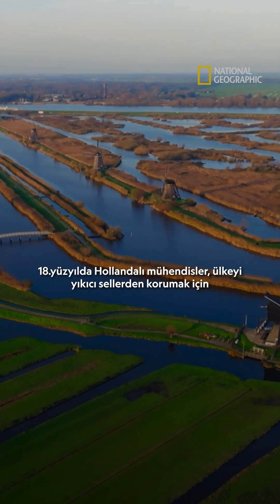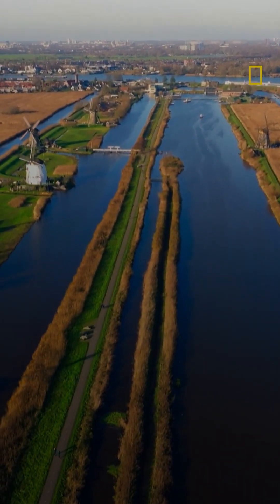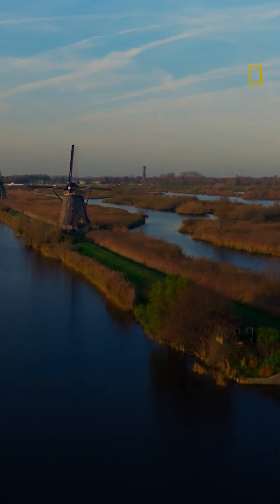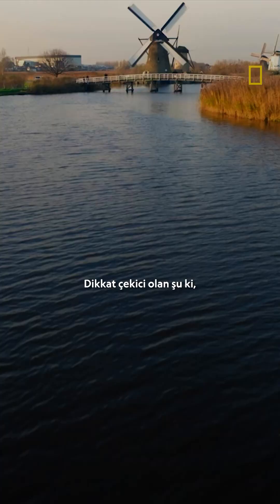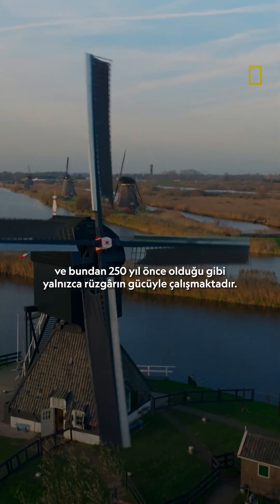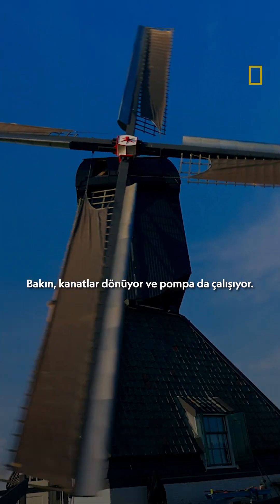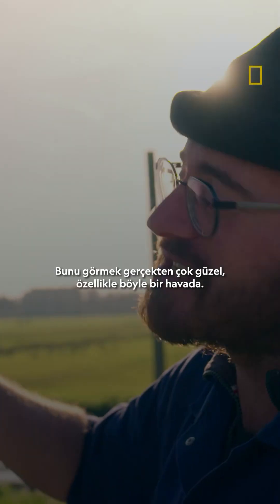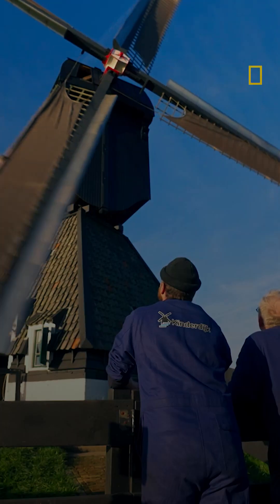Avrupa'nın Mühendislik Harikaları | National Geographic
Hollanda mühendisliğinin dünyasına dalıyoruz: İnsan zekasının doğanın gücüyle buluştuğu yerde, devasa sel bariyerlerinden kusursuz çalışan bir robotik limana uzanan yolculuğa çıkıyoruz.

Avrupa'nın Mühendislik Harikaları, yeni bölümüyle yarın 21.00'de NationalGeographic'te.